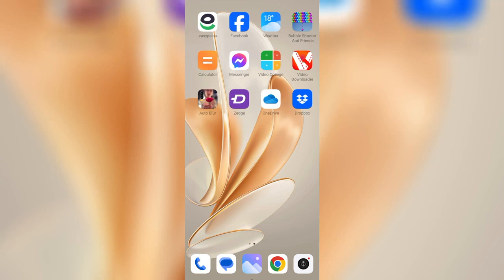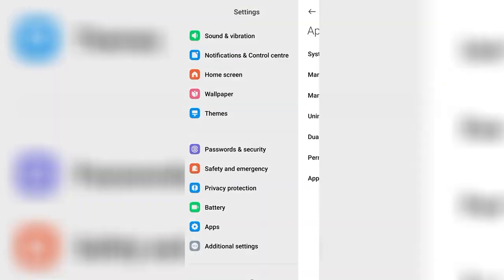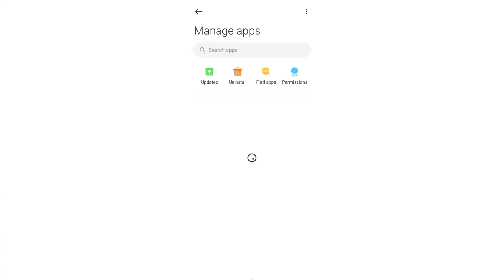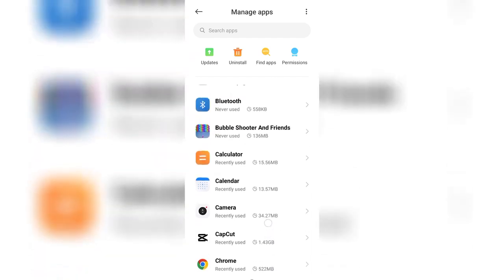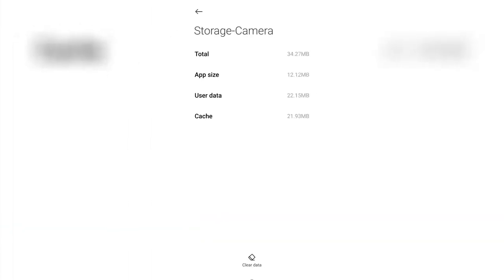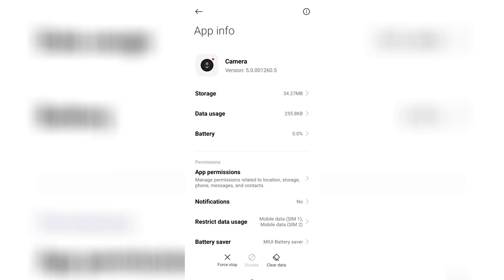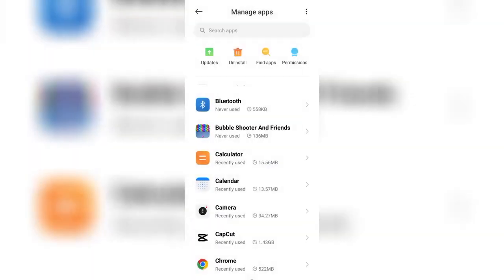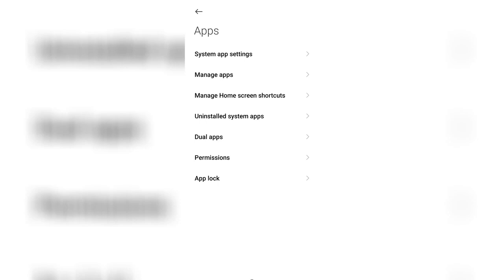How to Fix Android Flashlight Not Working (2024)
Title: Troubleshooting Guide: Resolving Android Flashlight Malfunction in 2024

Queries Solved:
1. Android flashlight not working
2. Android torch not functioning
3. Fixing flashlight issues on Android

Refined Answer:
Troubleshooting Guide: Resolving Android Flashlight Malfunction in 2024

Queries Solved:
1. Android flashlight not working
2. Android torch not functioning
3. Fixing flashlight issues on Android